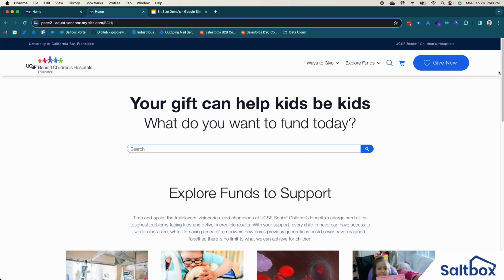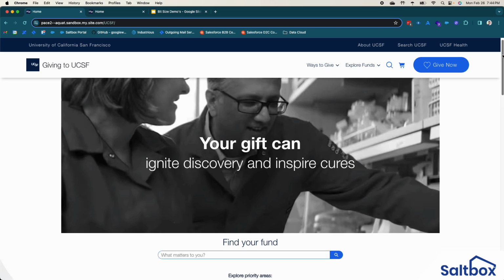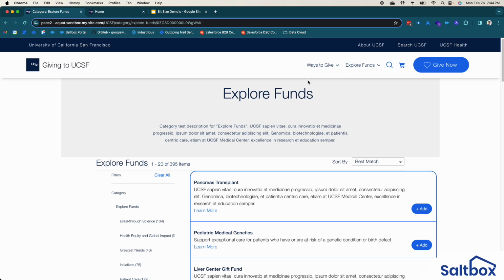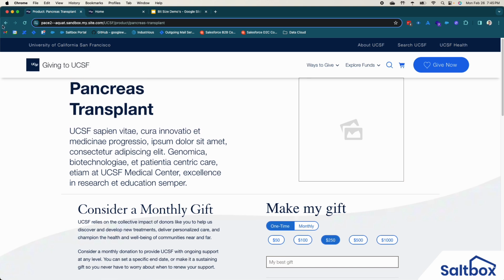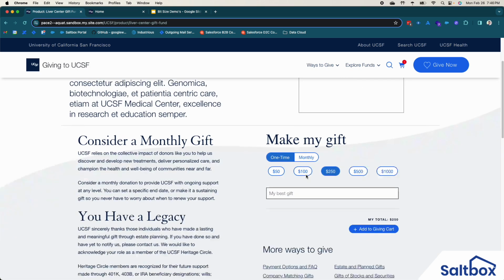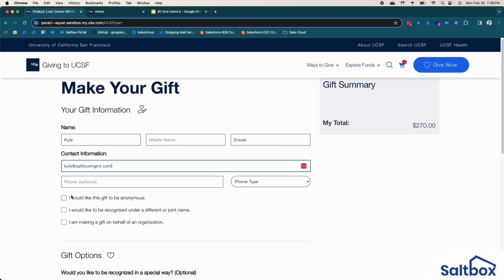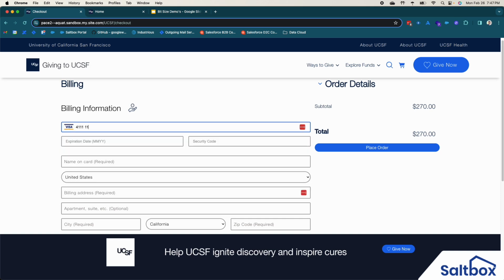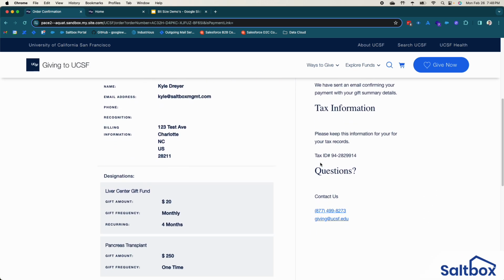Bit Size Demo: UCSF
Can Salesforce Commerce power more than traditional online buying experiences?

In this Byte-Size Demo, discover how Saltbox Mgmt built a donation portal for UCSF and UCSF Benioff Children's Hospitals using Salesforce D2C Commerce. See how donors can browse funds, make one-time or recurring gifts, donate to multiple funds in a single transaction, and enjoy a seamless giving experience.

Explore how Salesforce Commerce can be adapted to support unique digital experiences beyond traditional ecommerce.